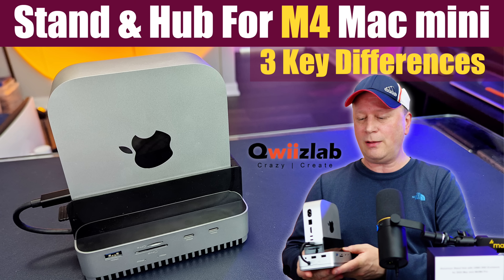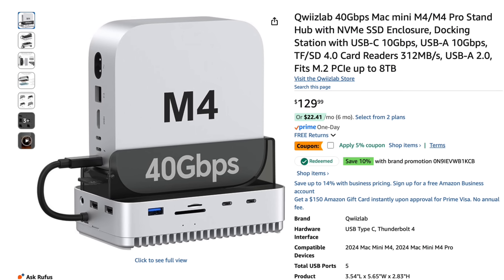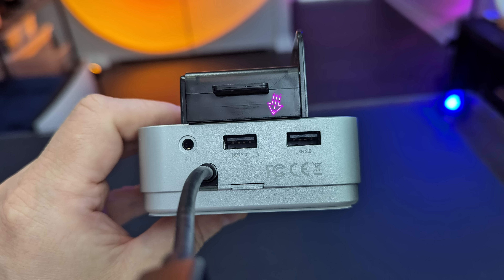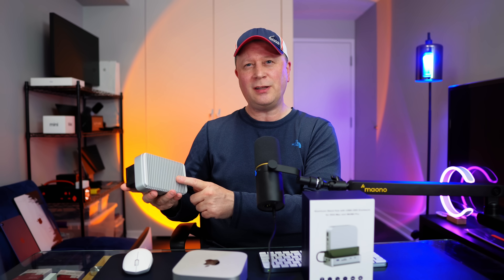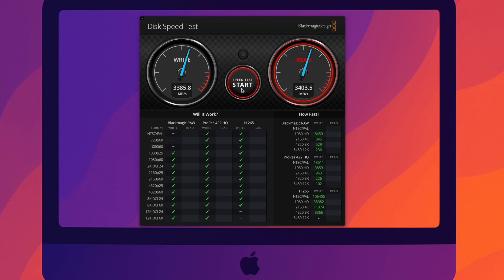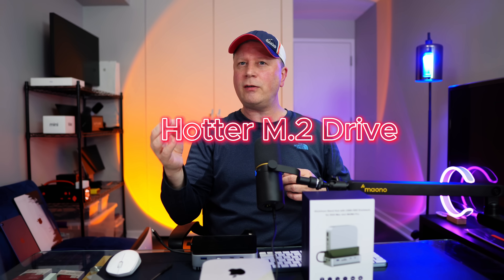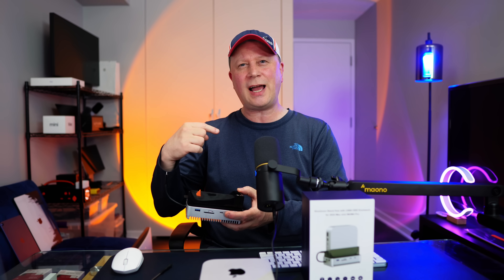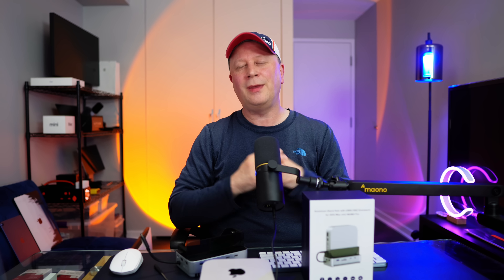Another Good M4 Mac mini Hub / Dock with 40 Gbps M.2 Enclosure by Qwiizlab - With 3 Key Differences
Another good M4 Mac mini Hub/Dock option with a built in 40 Gbps M.2 SSD enclosure.  This Hub is by Qwiizlab and the (model: UH61 U4) and also acts as a stand for your Apple M4 Mac mini or M4 Pro Mac mini computer by Apple.  If you are looking to expand both storage on your M4 Mac mini and add ports like the SD card reader then this product may be a good fit.   You can add up to 8 TB M.2 NVMe SSD drives to this hub/dock and easily add extra storage to your Mac for a fraction of the cost you would pay to Apple.  We cover the cost difference in the video.  This hub also helps maintain good wifi by using a plastic material at the top of the hub where the M4 mini sits instead of all metal there.  If you are looking for a nice hub or dock with a stand for your M4 mini this could be the one.  You can also buy the GEWOKLIY hub/dock below if the Qwiizlab is out of stock.

Qwiizlab Mac mini M4/M4 Pro Stand Hub Model UH61 U4
* Note - if it's out of stock here is another brand similar to reviewed hub which is the GEWOKLIY M4 Hub and Dock

(Visit Qwiizlab Official Website For More Compatible M.2 SSDs)
Crucial P3 Plus 2TB PCIe Gen4
Crucial P3 Plus 4TB PCIe Gen4
Samsung 990 PRO SSD 2 TB SSD
Samsung 990 EVO Plus SSD 2TB
WD Black SN770 1 TB
WD_BLACK 4TB SN850X NVMe
WD_BLACK 8TB SN850X NVMe
Lexar 2TB NM790 SSD PCIe Gen4
Lexar 8TB NM790 SSD PCIe Gen4 NVMe

Chapters In This Video:

0:00 - Video Introduction
0:41 - Add Cheap Storage To Your M4 Mac mini
1:11 - What We Cover In This Video
1:30 - Introducing Qwiizlab UH61 U4 Hub and Stand
1:55 - Price And Where To Buy Qwiizlab UH61 U4
2:40 - Mount M4 Mac mini into Hub
3:42 - Overview of Ports
4:56 - Wifi Interference Discussion
6:13 - Power Button Location
6:28 - Build In M.2 SSD Enclosure Overview
7:43 - My Test Setup M.2 SSD
8:27 - BlackMagic SSD Enclosure Speed Test
9:01 - 100 GB Data Transfer Test
10:05 - Importance of Cache in Your SSD
10:58 - Importance of Cooling SSDs
12:06 - Final Thoughts on Qwiizlab Hub
13:15 - A Few Negatives on Hub
14:09 - Video Conclusion and Wrap Up

If you use a link above to make a purchase it's possible that the channel could receive a commission from the sale which helps us make future videos on more Apple accessories or accessories for the M4 Mac mini.  Thank you.